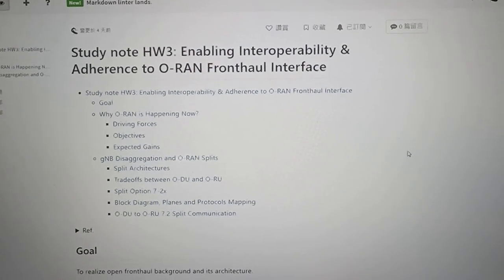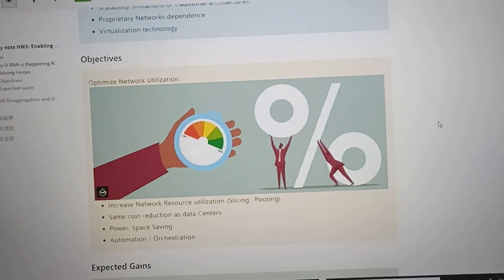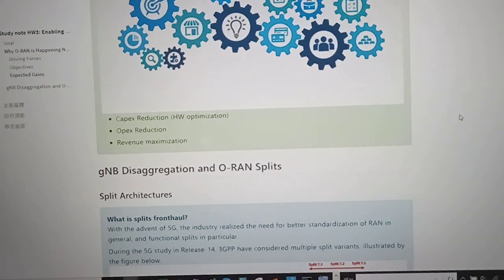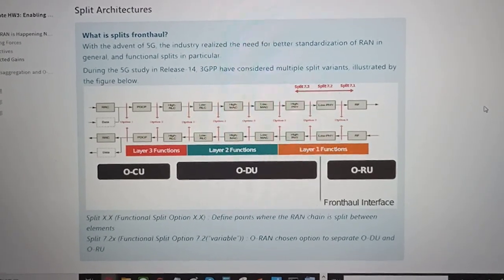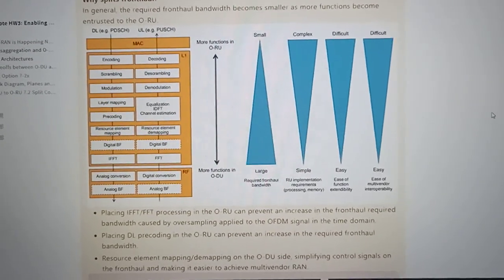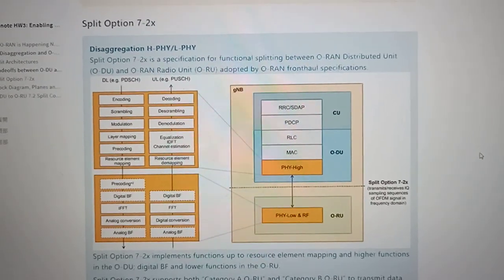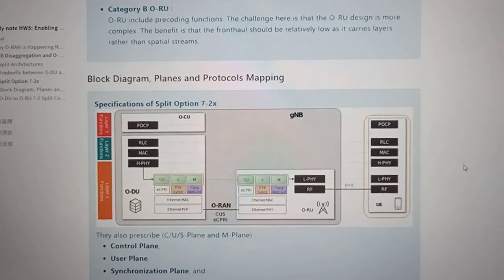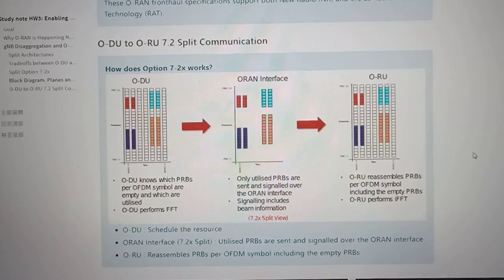Study note HW3: Enabling Interoperability & Adherence to O-RAN Fronthaul Interface